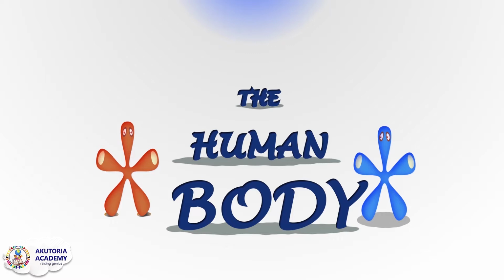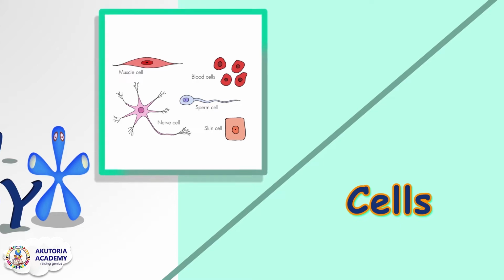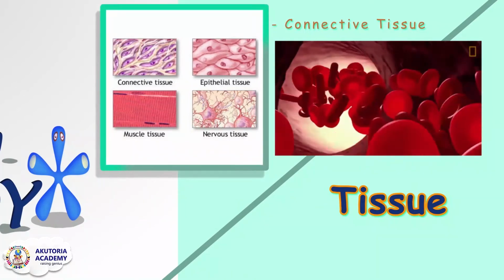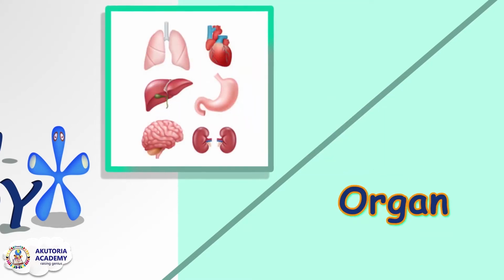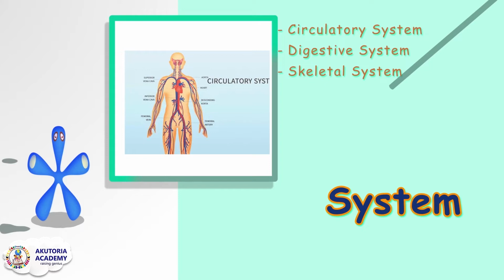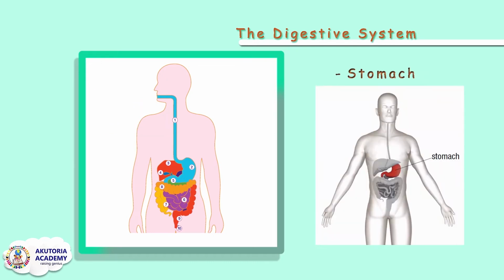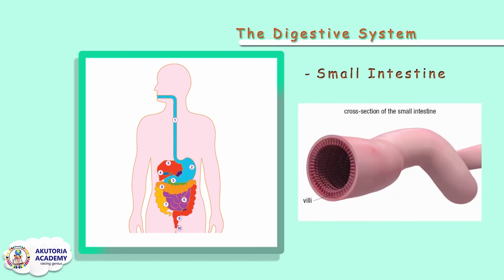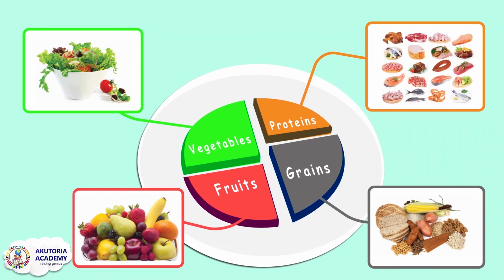Human body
Learn about the human body and the digestive system. Watch and share!